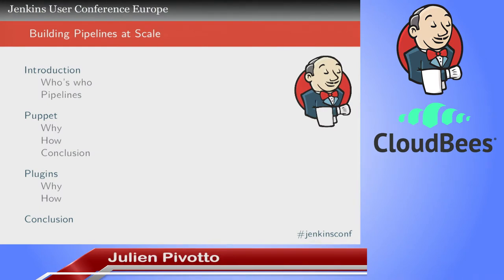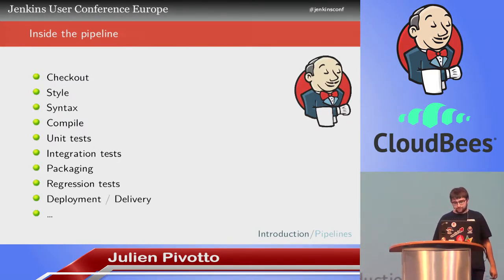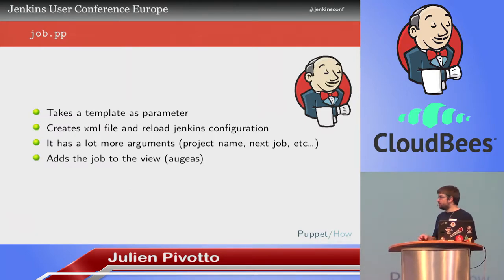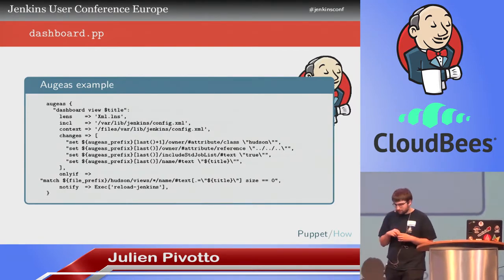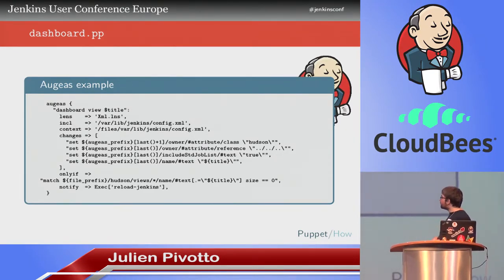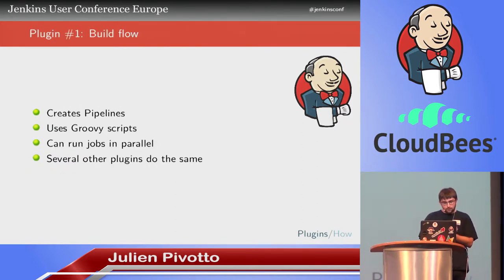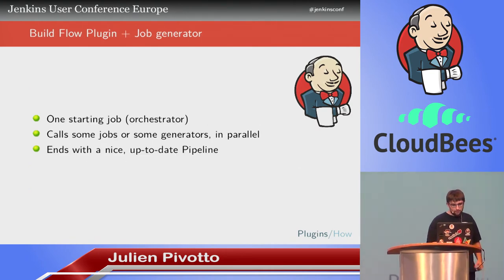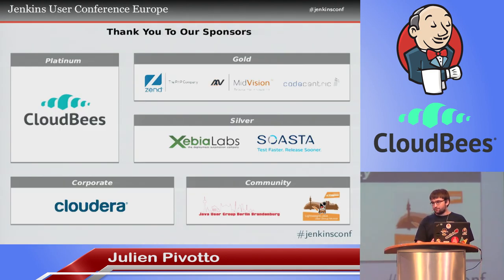2014 JUC Berlin - Building Pipelines at Scale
By Julien Pivotto

Keeping multiple CI and CD pipelines in sync was a challenge. We have multiple frontends and backends which have their own codebase but each contains custom developments. We needed a way to easily deploy these multiple projects, so we use several plugins to get the best out of Jenkins pipelines. We would like to share our experience.